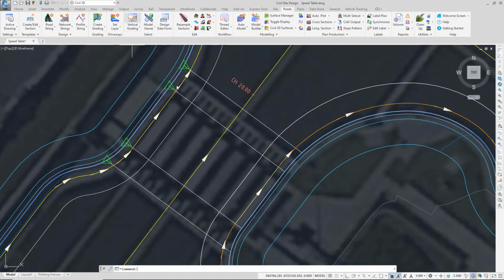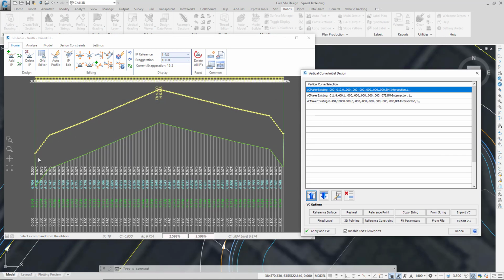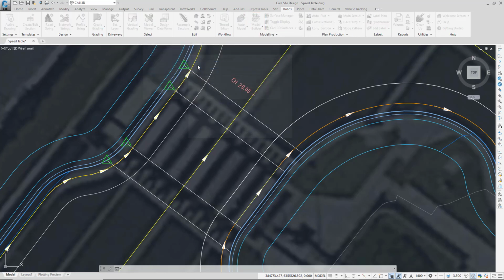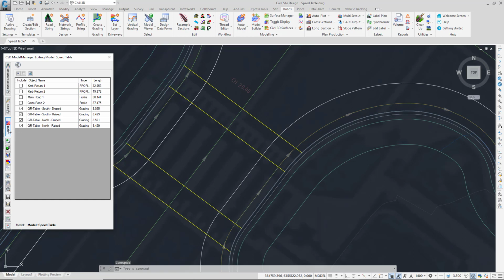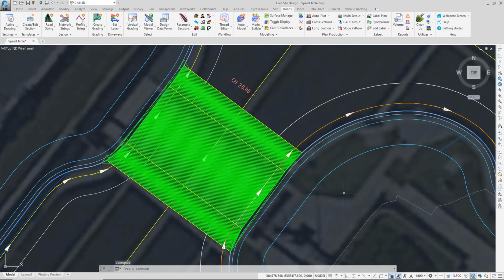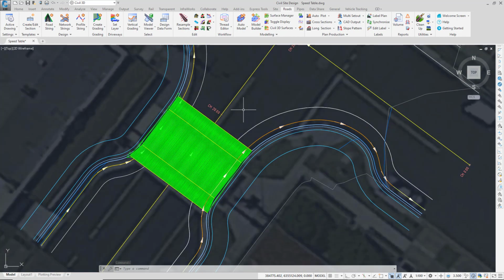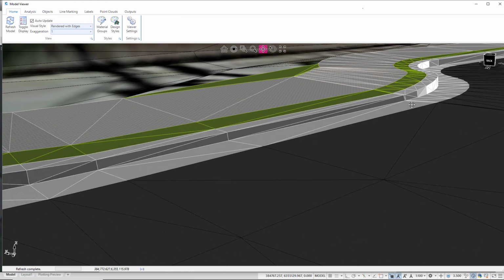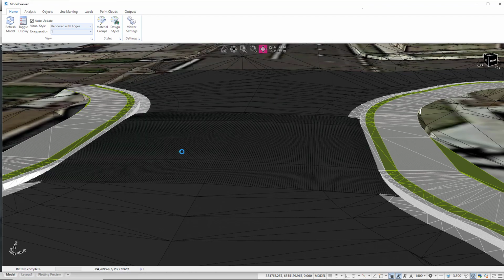Civil Site Design - Speed Table Example - Part 2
In this 4 x part tutorial we show you how to create a speed table in Civil Site Design (all platforms):

1. Create the table elements with grading strings & use auto profile for the vertical design
2. Create a model with the grading strings
3. Display line marking on the speed table through Model Viewer
4. Update the entire design with a single Thread